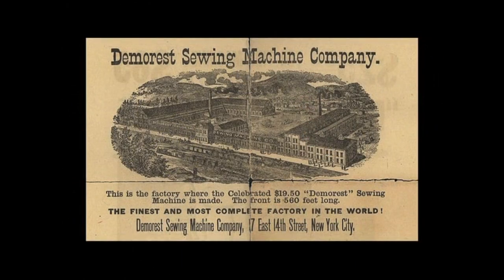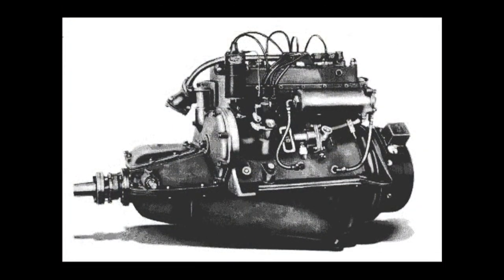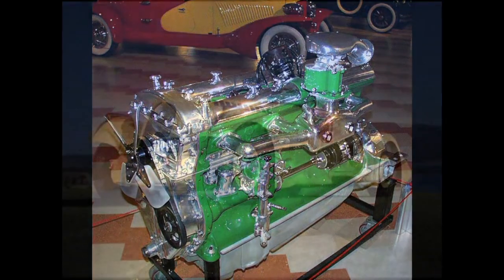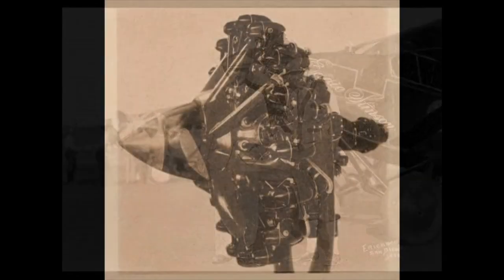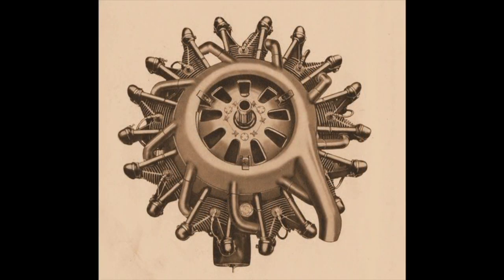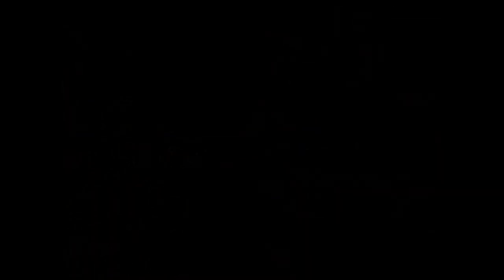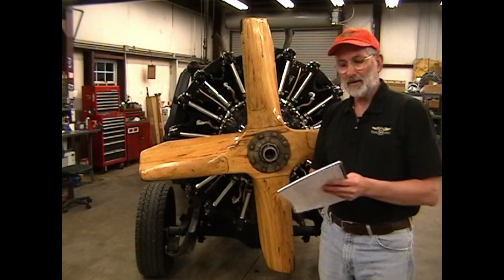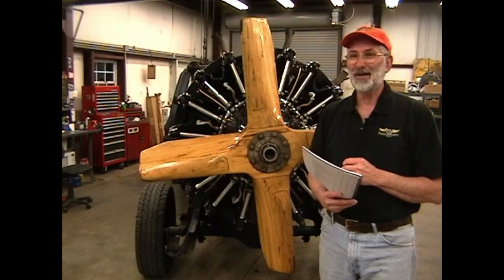Lycoming R680 - Part 1 - History and model differences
In this video, Steve Curry, Radial Engines Limited President, gives an in-depth look at the Lycoming R680. While reviewing the history of Lycoming, he discusses how they first began manufacturing sewing machines, bikes, auto engines and then eventually became an aircraft manufacturer. Lycoming fostered distinguishing features that would carry over into the World War II era.

Steve then presents an R680-E3B 300 horsepower engine and elaborates on the characteristics of various military engines and their horsepowers. He also addresses the specific distinctions between internal parts in Lycoming engine models and notes how they look very similar in appearance. Finally, he shows a 225HP Lycoming R680-17, which was most likely a Stearman engine and is a much less complex engine than the R680-E3B 300HP engine.